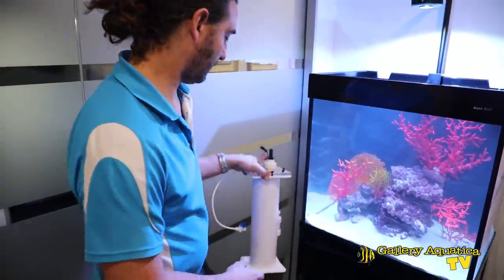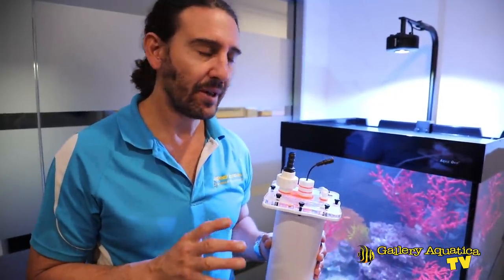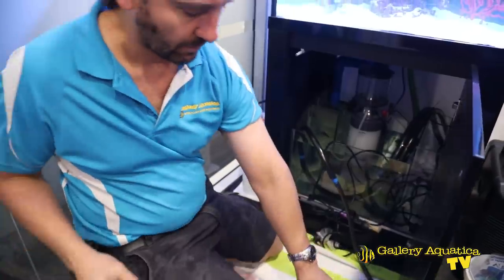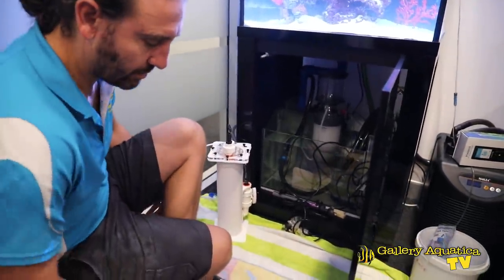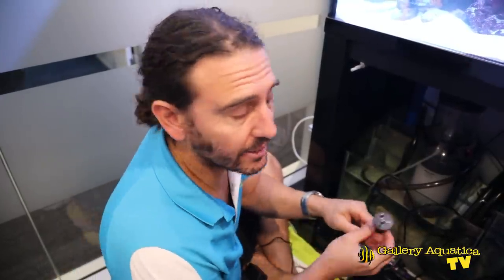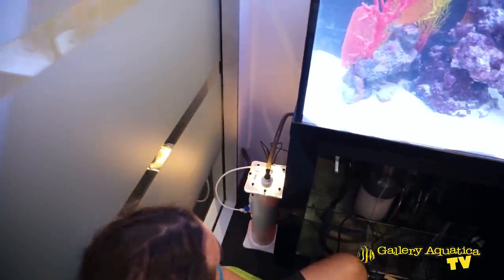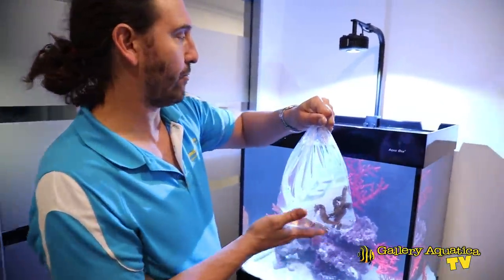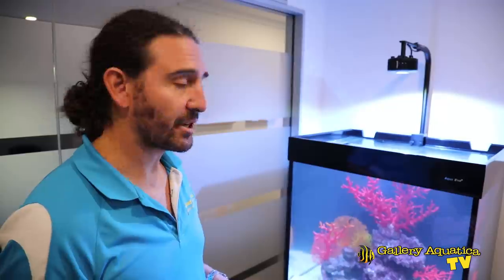Seahorse Heaven Part 2 --- Gallery Aquatica TV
The big day has arrived! We finally get to put some Seahorses into this brand new aquarium.